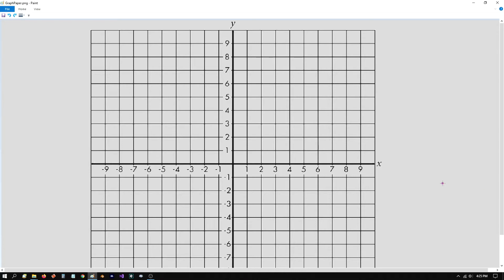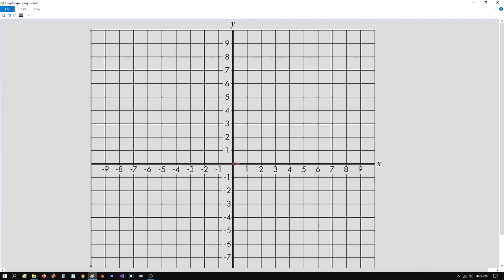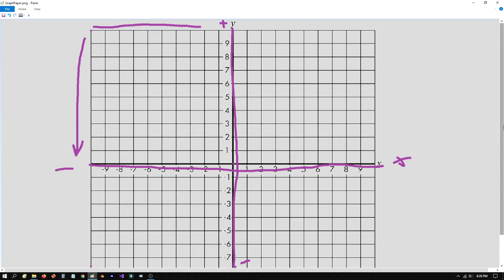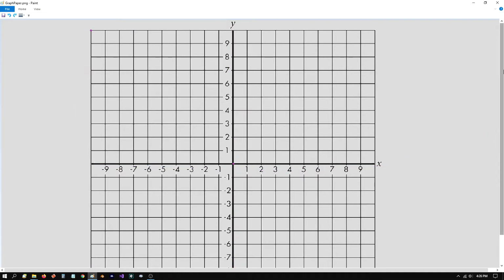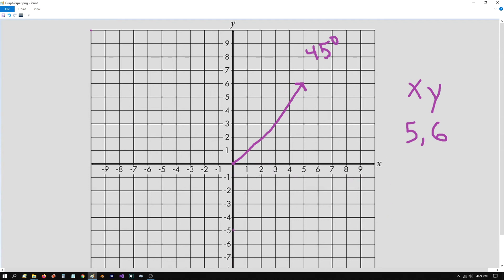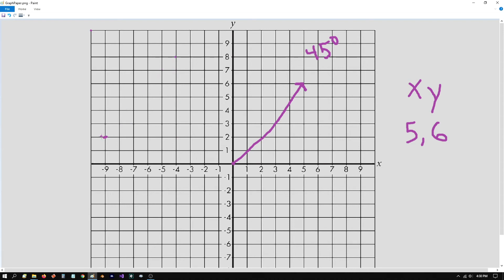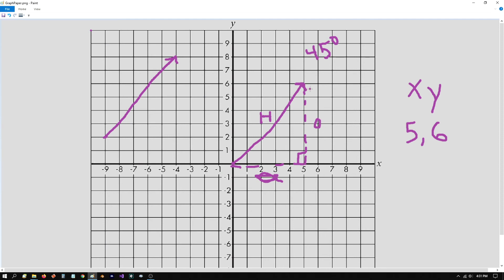2D Vector Basics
In this video I explain the basics of 2D vectors from the perspective of a graphics or game programmer.  I try to keep it simple by not diving into complex math, and still explain it in terms that even a new programmer might understand.

If you want more knowledge about the math behind it, a great place is